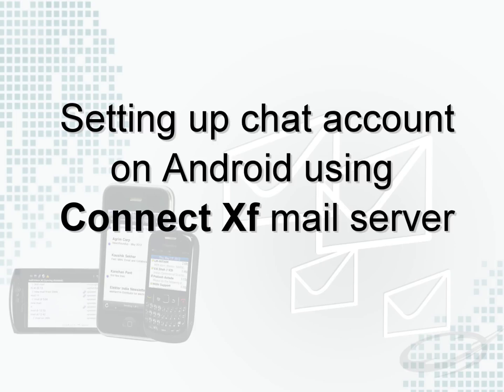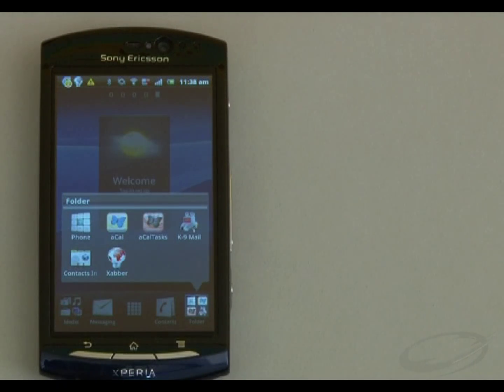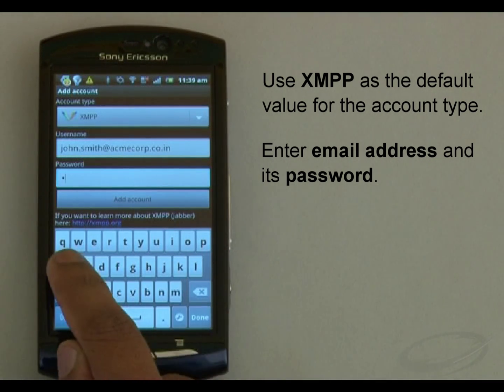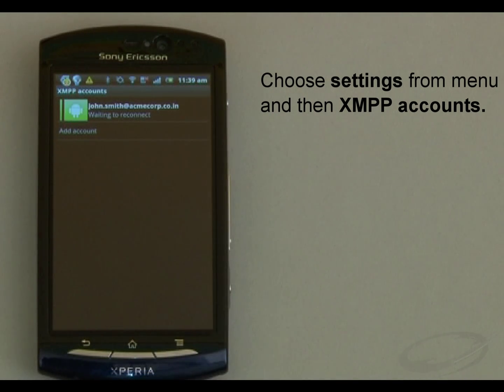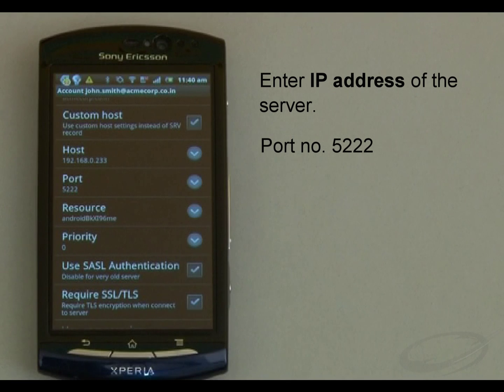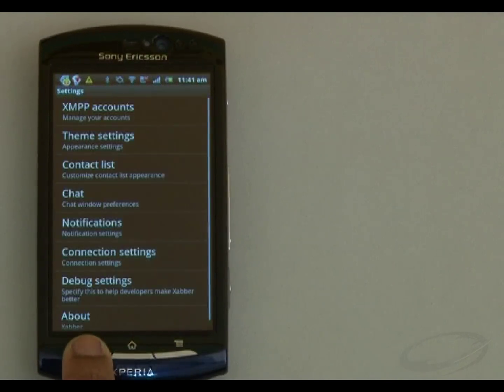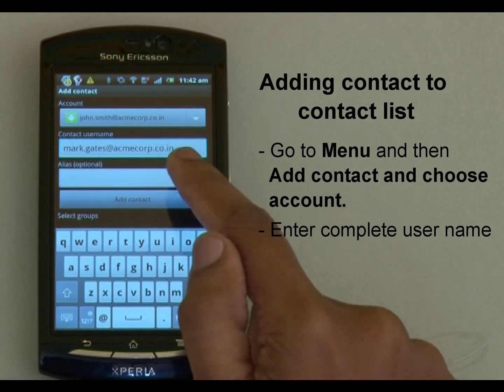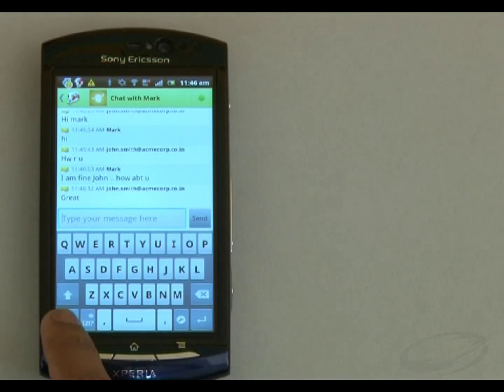Set up Chat on your Android Phone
This is a step by step guide to set up a Android Chat account using Connect Xf Server